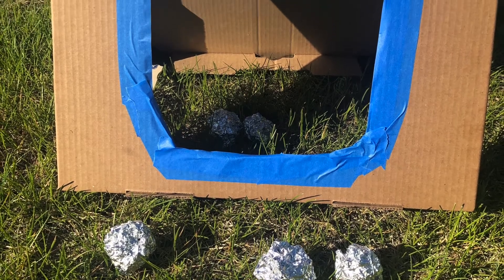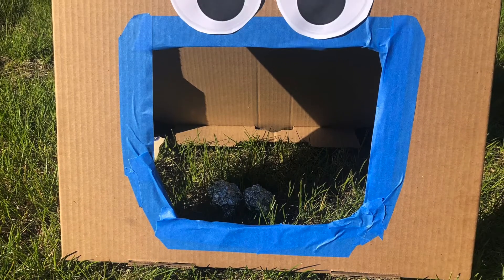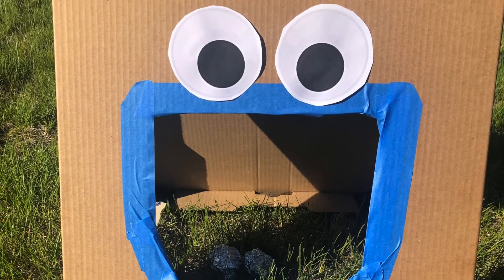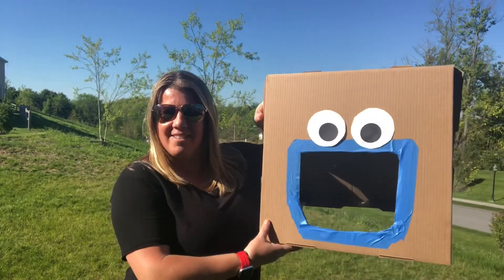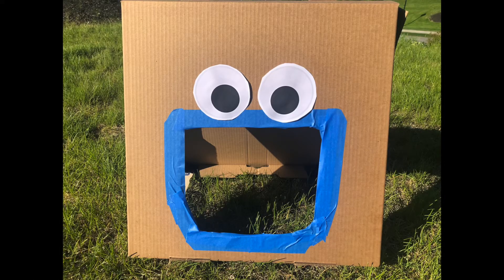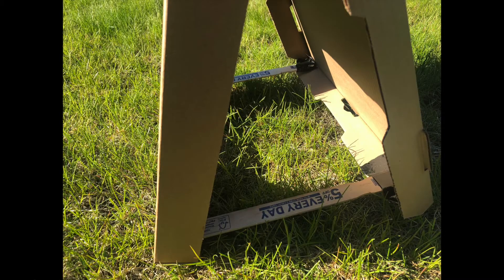Feed the Monster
Practice your underhand toss creating a Monster with items you have around the house!